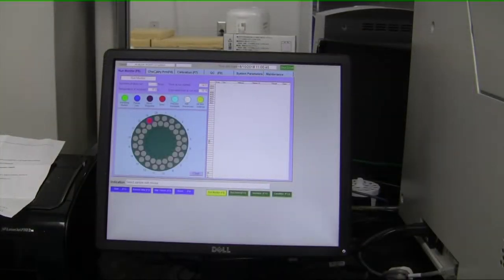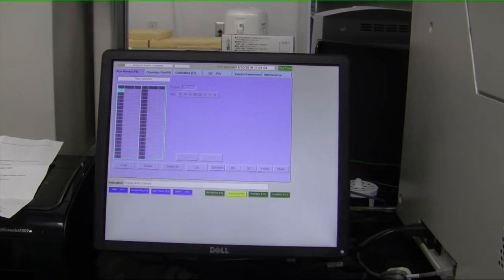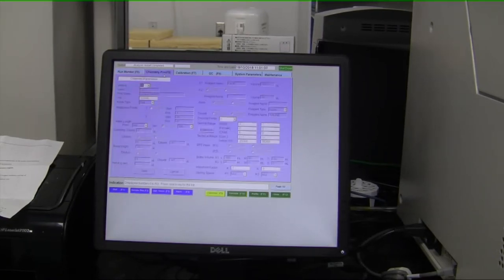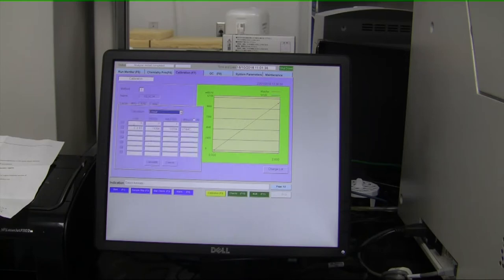RANDOX Metabolite Analyzer Product Overview (Short)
This is a shorter version of our original 16 minute long product overview and how to use the RANDOX metabolite analyzer video (in this case, the RX Daytona model) with Justin Lussier, Senior Sales Engineer at PROAnalytics.